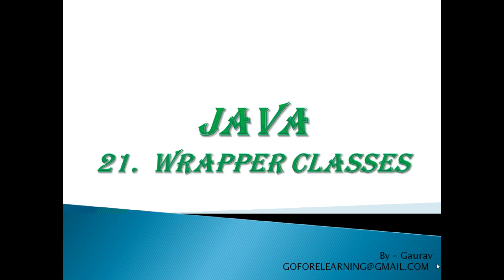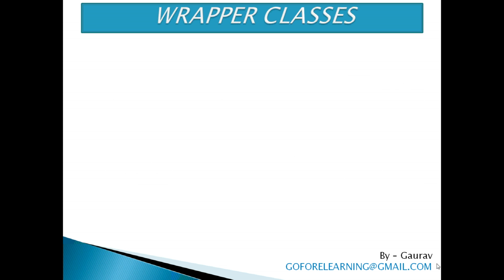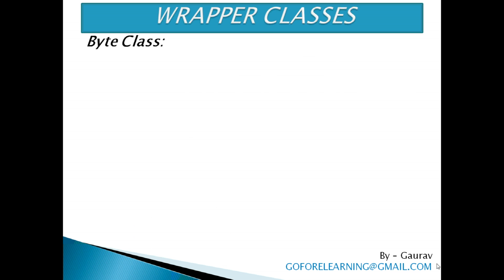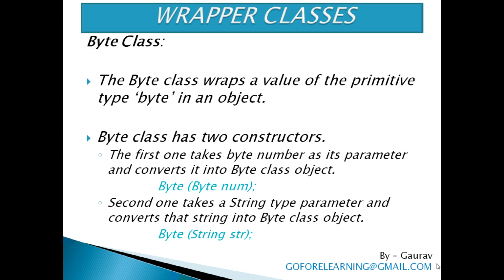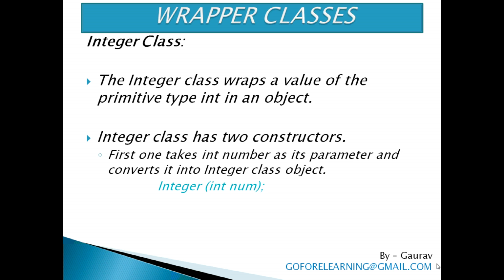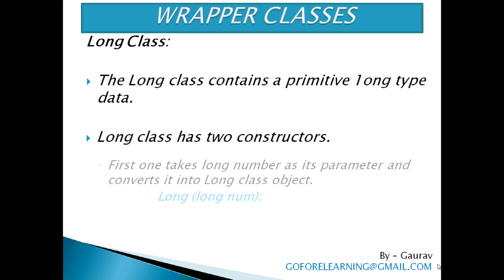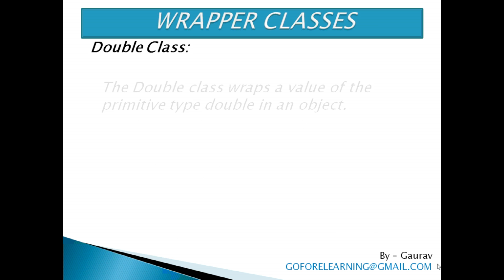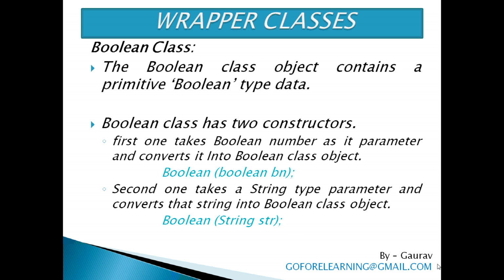WRAPPER CLASSES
Java For Beginners :
Quick and easy way to learn about Wrapper Classes

Covered Topics:
1. Use of wrapper classes
2. Number class
3. Character class
4. Byte Class
5. Short class
6. Integer Class
7. Long Class
8. Float class
9. Double Class
10. Boolean Class
11. Math Class